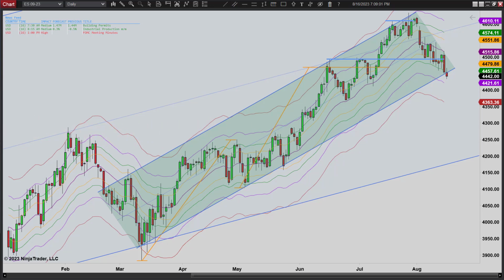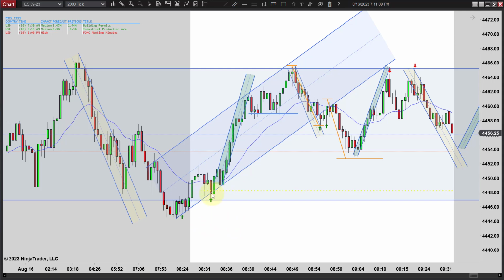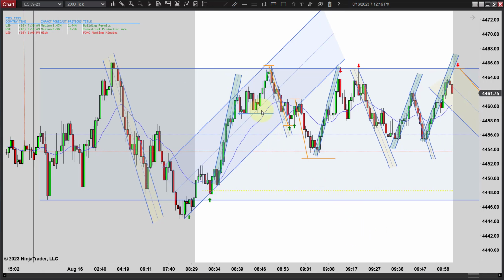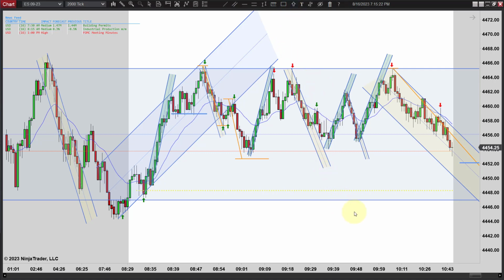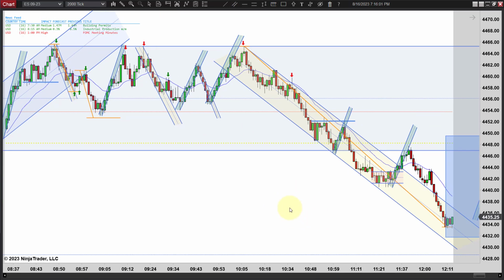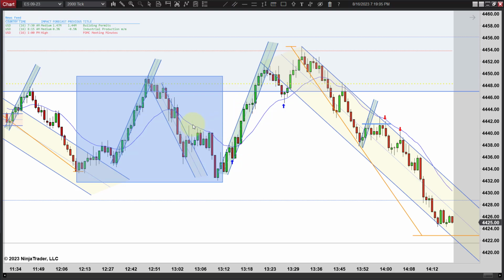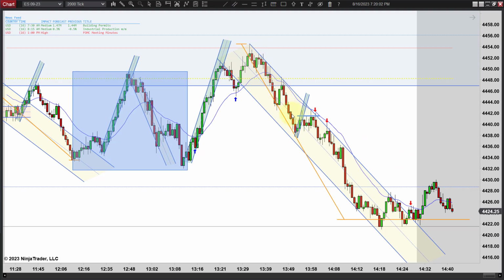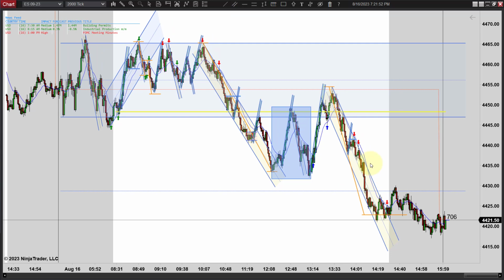PATs - Two Leg Down in Further Sell Off - Episode 081623